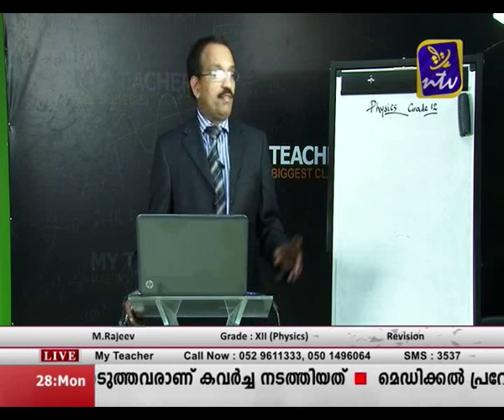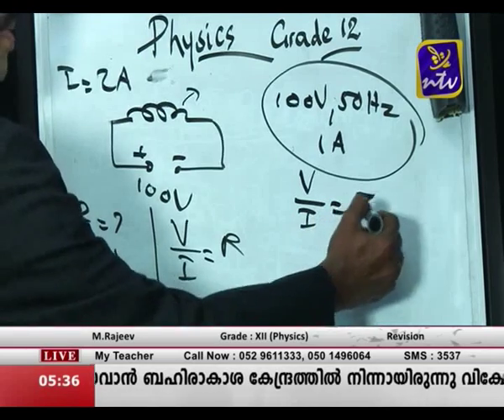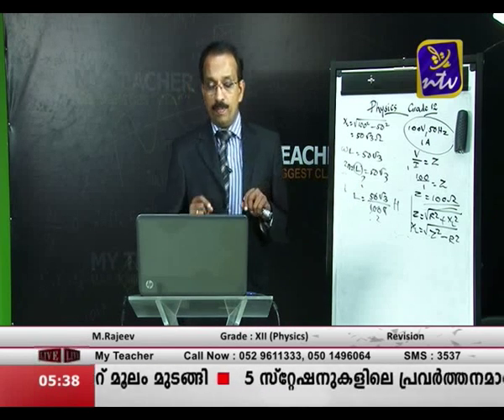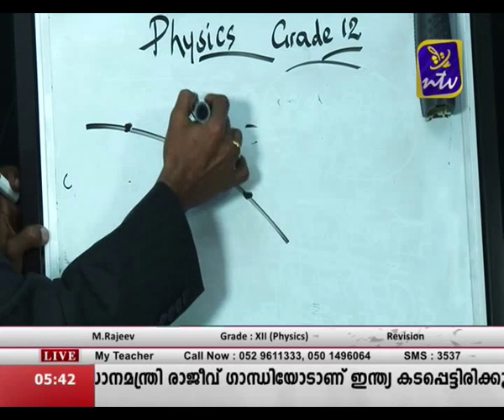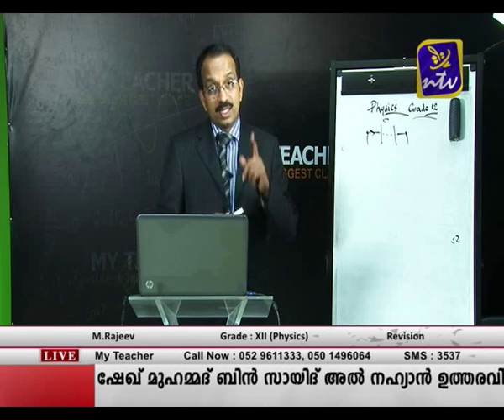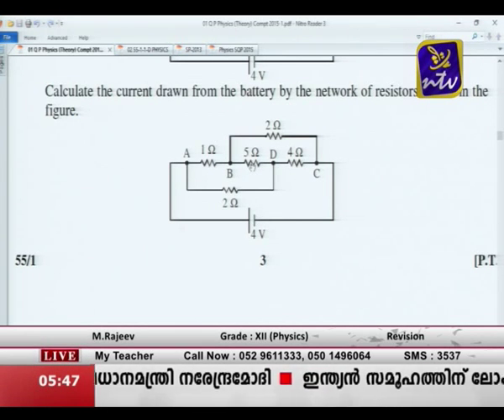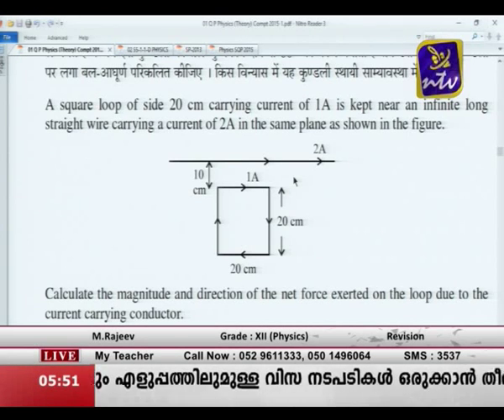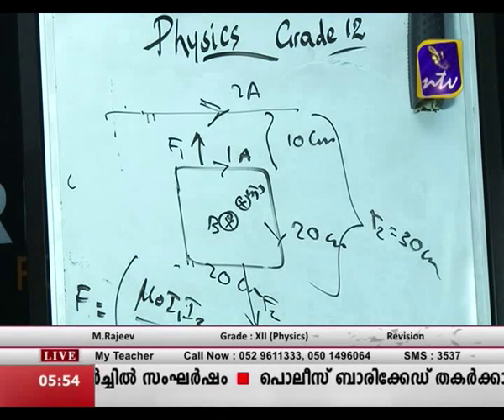My teacher Sept 28 Grade XII ,Physics Revision